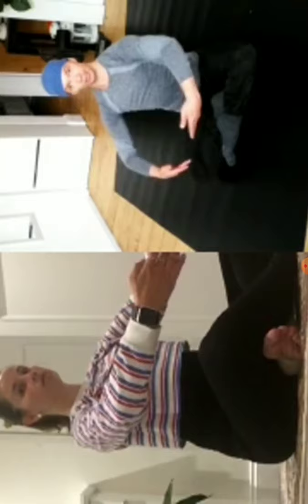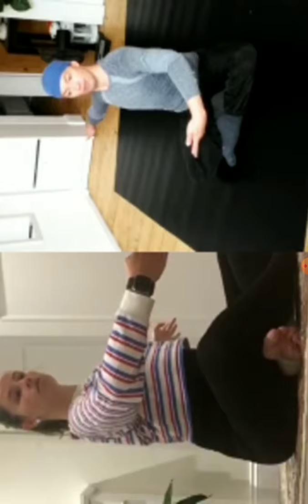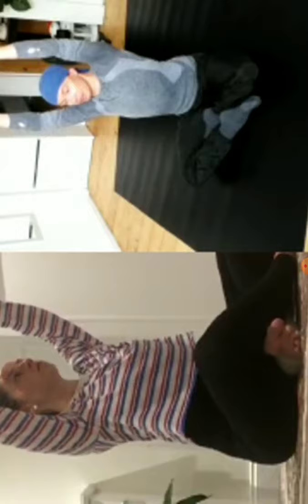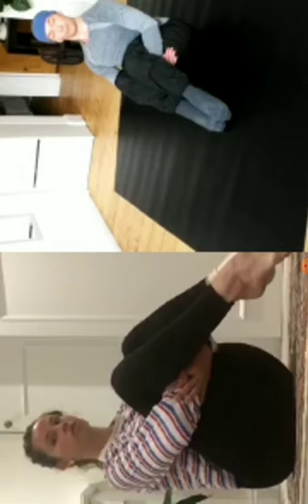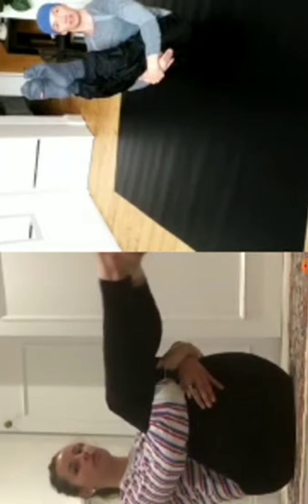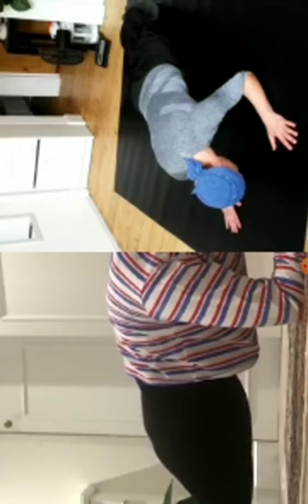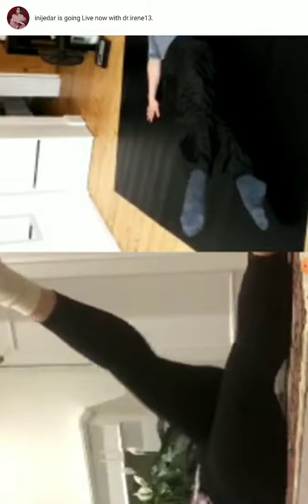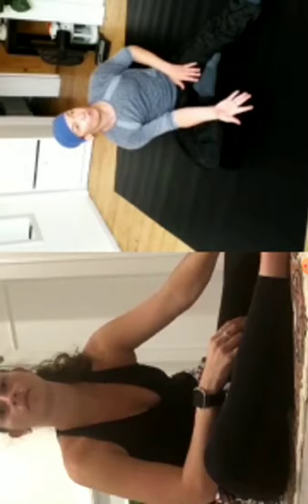Boris Kniaseff Floor Barre with Kim Amundsen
Music William South